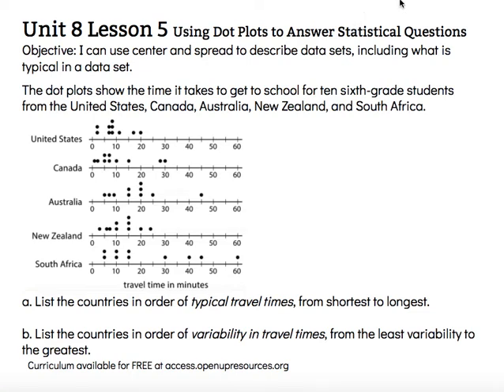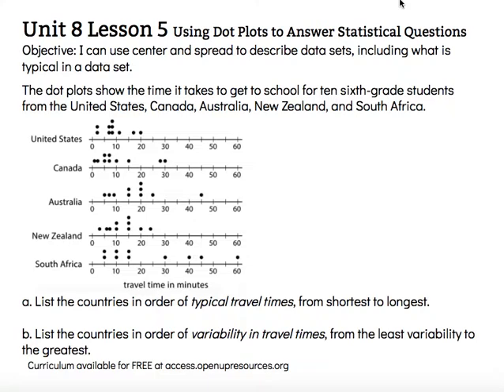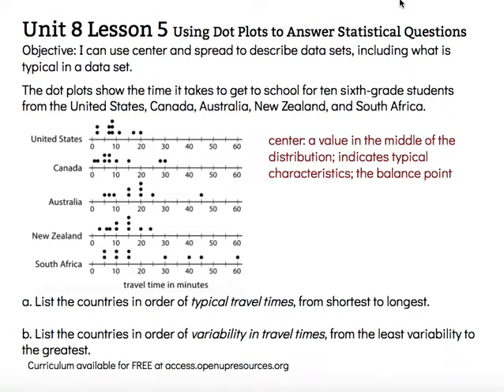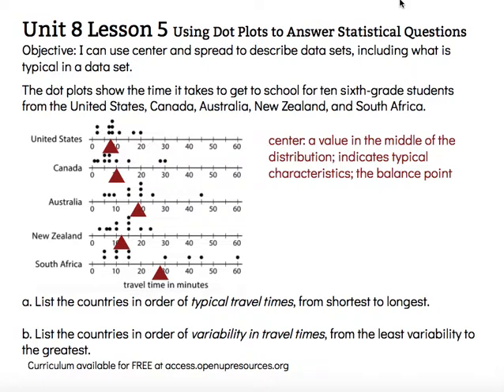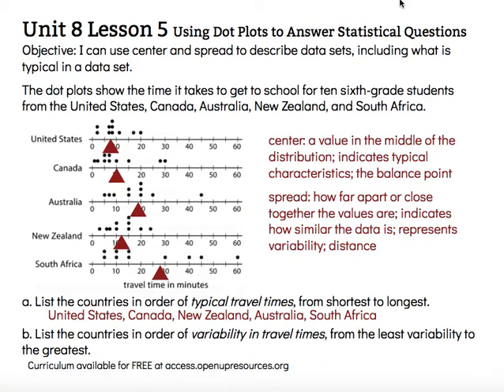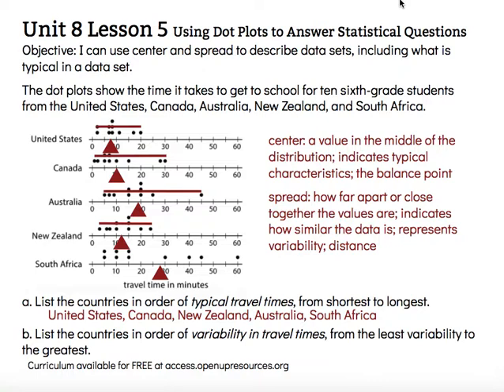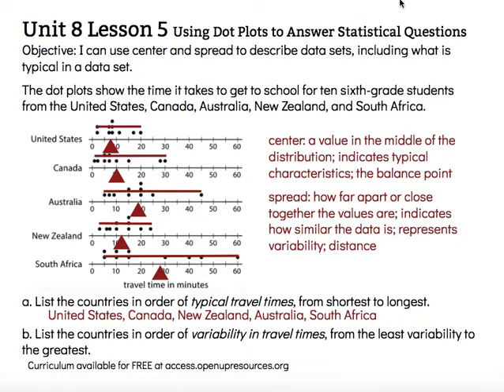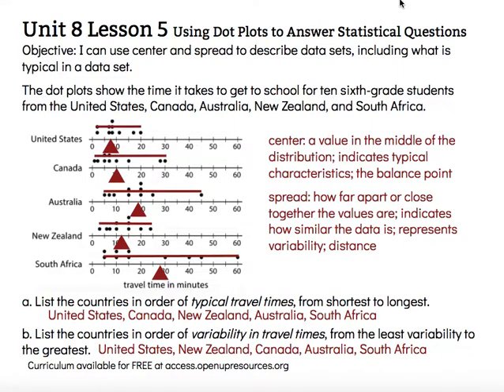Center and Spread of a Dot Plot Unit 8 Lesson 5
Objective: I can use center and spread to describe data sets, including what is typical in a data set.
Open Up Resources
Illustrative Math